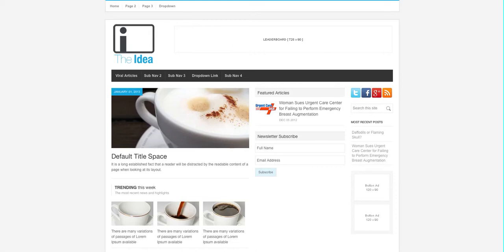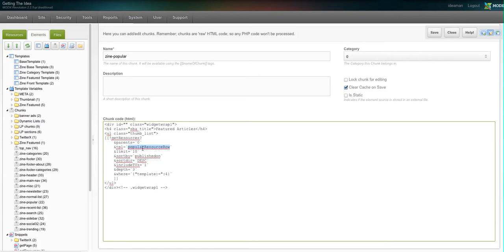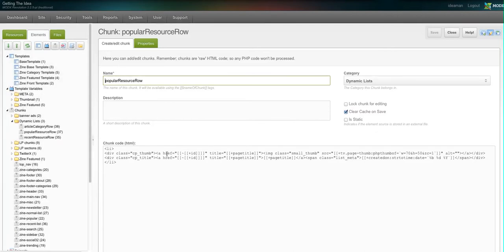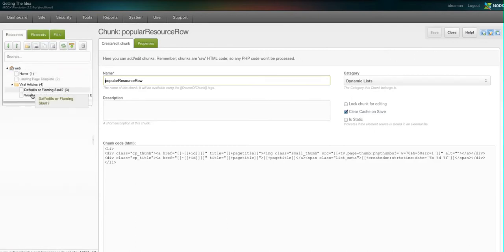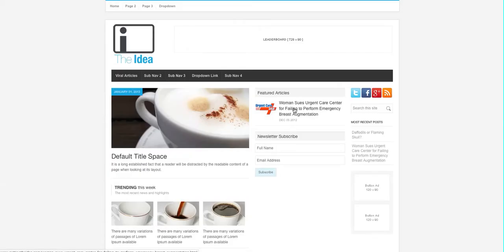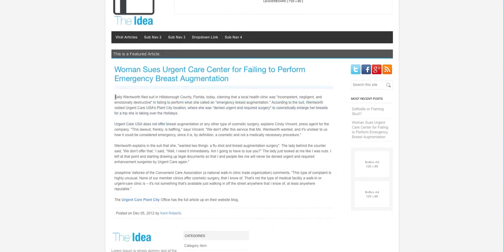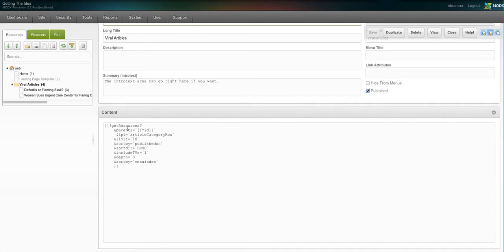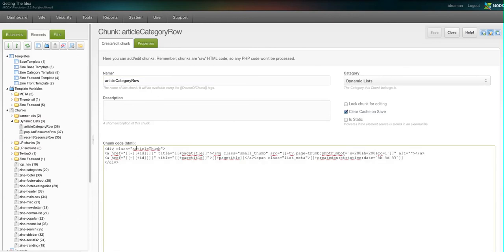Advanced MODX Get Resources Walkthrough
With much debugging I have GetResources v1.5.1 on MODX Revo 2.2.5 successfully using the following commands for a magazine style layout.

* Including a Thumbnail set in a Template Variable
* Filtering Resources Where Template ID = X